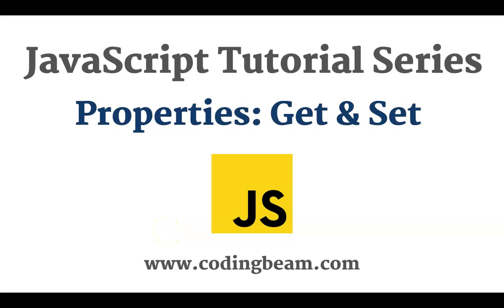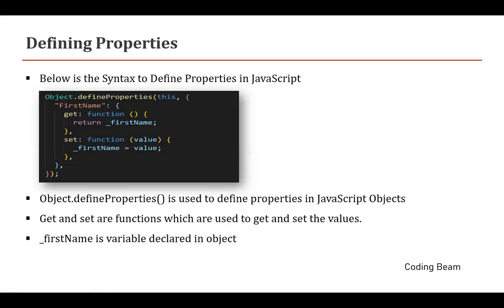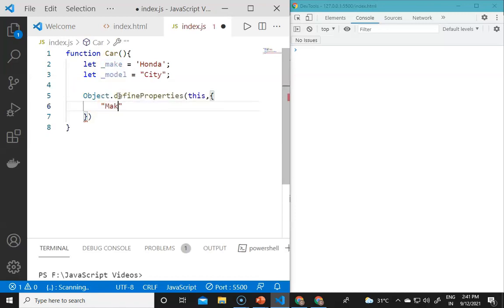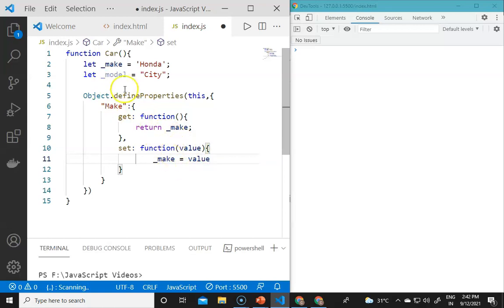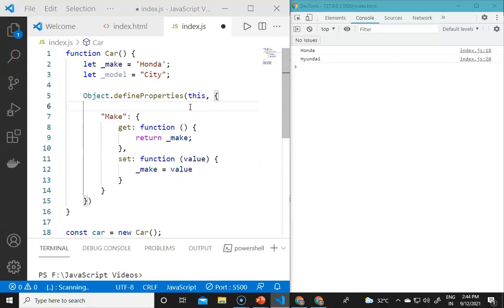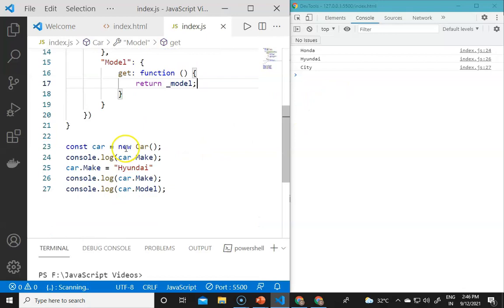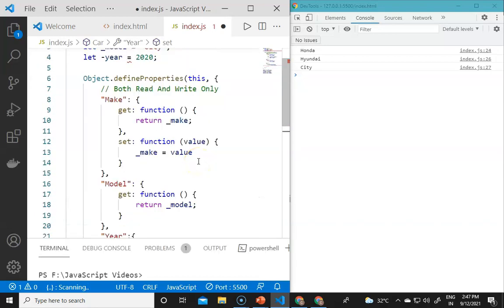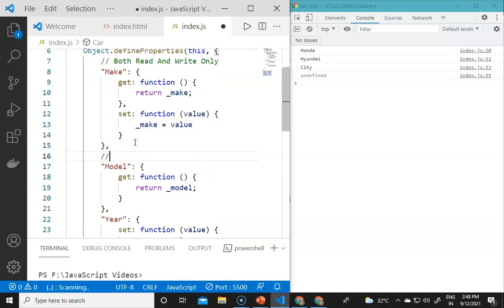#9 Properties Get & Set | JavaScript Tutorial Series | Coding Beam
Hello Everyone,
This tutorial series will help you learn JavaScript.
And this video is about Classes in JavaScript